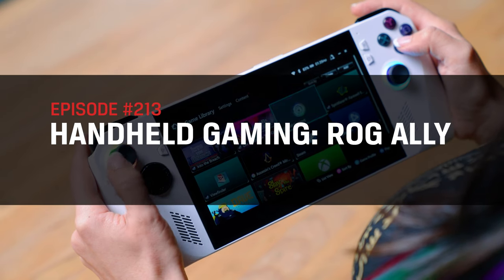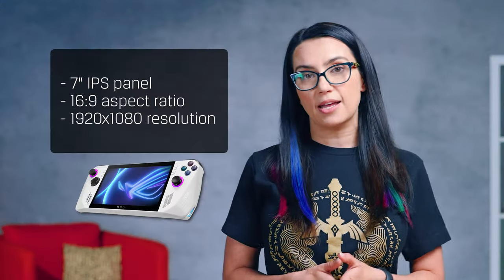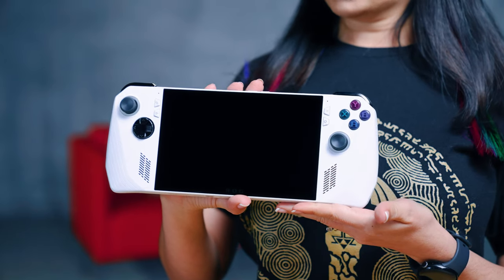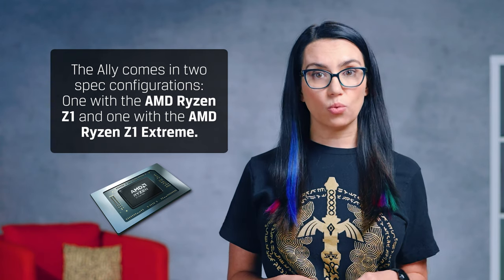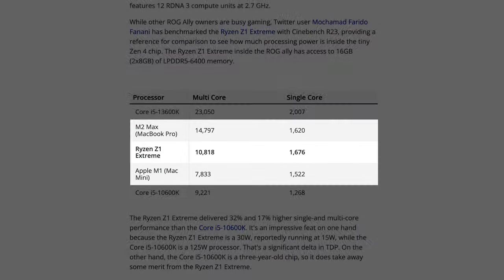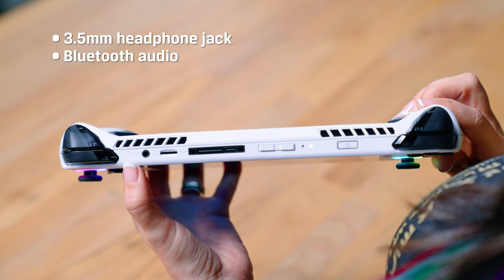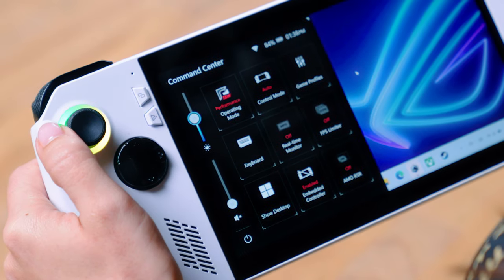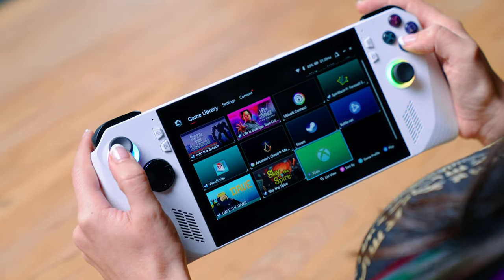Handheld Gaming: ROG Ally – DIY in 5 Ep 213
Gaming on the go used to be tough, but now there are multiple PC gaming handhelds on the scene. This video focuses on the ROG Ally from ASUS. The Ally is built for playing games in high fidelity on the go, with no need for a massive setup. The Ally can handle games from libraries such as Steam, PC Game Pass and Game Pass Ultimate, the Epic Game Store, the EA App, GOG Galaxy 2.0, and Android’s App Store among others. Impressive!

Besides the Ally’s outstanding game library, its hardware is also noteworthy. It has a 7-inch IPS panel with a 16:9 aspect ratio and 1920x1080p resolution, as well as 500 nits of brightness, 7ms response time and a 120Hz refresh rate plus freesync. This tiny display with Gorilla Glass Victus is no joke. The buttons are tactile and feel high quality, with two paddles on the back as well as two joysticks, ABXY buttons, and a d-pad. ASUS has clearly considered ergonomics, considering the placement in relation to the screen. The joysticks have LED rings around them, augmenting the device’s overall gamer aesthetic while still looking sleek and sophisticated. The power button is also a fingerprint sensor for easy Windows login. Most importantly for long gaming sessions, the ASUS ROG Ally is not too heavy or large! Previous handheld gaming PC prototypes have been large and unwieldy, so the Ally is a welcome departure.

In terms of the Ally’s innards, there are two spec configurations. One with the AMD Ryzen Z1 processor, and one with the AMD Ryzen Z1 Extreme. Both processors are built on the 4nm process with Zen 4 architecture and brand new RDNA 3 graphics, upscaled with the help of AMD’s upscaling FSR and Radeon Super Resolution. The Ryzen Z1 has 6 cores and 12 threads to the Z1 Extreme’s 8 cores and 16 threads. In testing so far the Ryzen Z1 has been very capable, and the Z1 Extreme will likely be even more effective. Anandtech found that the Ryzen Z1 Extreme outperformed the Apple M1 by 10% in single-core performance and 38% in multi-core performance. Additionally, the Ryzen Z1 Extreme was 3% faster than the M2 Max in single-core performance. Both models have 16GB of LPDDR5 RAM and 512GB PCIe 4.0 NVMe M.2 SSD onboard storage, expandable via microSD.

The Ally has a 3.5mm headphone jack for audio (as well as Bluetooth connectivity for audio), a type C combo port with support for USB 3.2 Gen 2 and DisplayPort 1.4, a microSD card slot and a ROG XG Mobile interface, if you wanted to connect ASUS’s eGPU for some extra graphical power. However, in spite of all these positive aspects, battery life is a legitimate concern. The Ally has three power modes: Silent, Performance, and Turbo. The latter has the best performance, but if it’s not plugged in you’ll burn through your battery quickly. Silent keeps the fans silent and power consumption low, extending battery life, but especially for AAA games you’ll notice a difference in performance. Performance mode balances Turbo and Silent. You can change operating modes via the Control Center in Armory Crate SE, which has its own dedicated button on the device’s front. The Control Center also lets you adjust a multitude of settings, remap buttons, monitor your performance, limit frames, and more. Via the same button you can also access the Game Library, which collects your games in a single location instead of multiple different launchers. Very convenient! One gripe some users have is how difficult Windows 11 is to use for navigation, if the user is unfamiliar with PC gaming. You may have to install multiple different game launchers so that you can install and play your games, then add them to the Games Library for a more intuitive experience.

Another issue is that the exhaust fans at the top can heat up when playing on Turbo and plugged in for long periods. It’s rare that your hands will be in that position, but be careful if you need to grab the top.

Lastly, there is support for users to attach a monitor, keyboard, mouse, and multiple controllers, if interested in using it as a traditional gaming PC. It may be worth investing in that eGPU in that case, though.

Timecodes:
0:00 Intro
1:10 Hardware
2:19 Processor
3:48 Battery
5:17 Outro